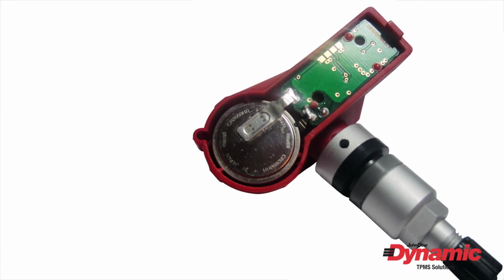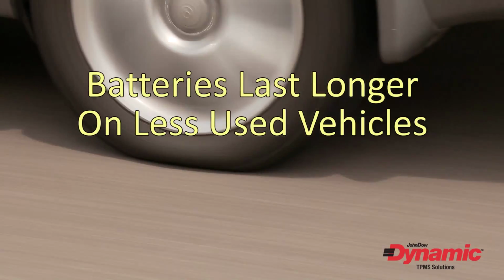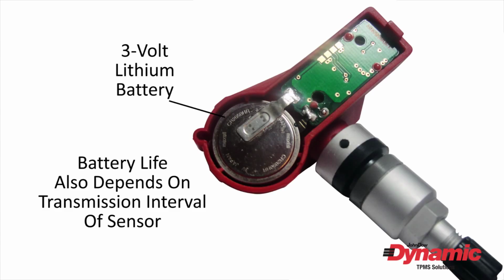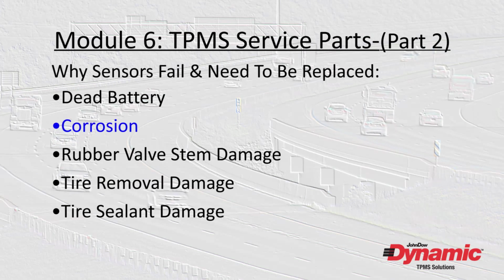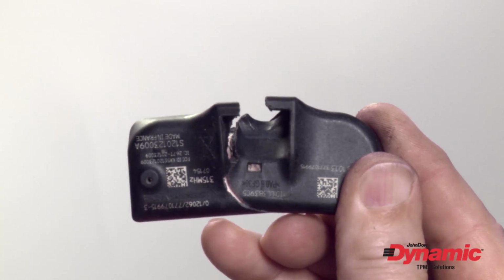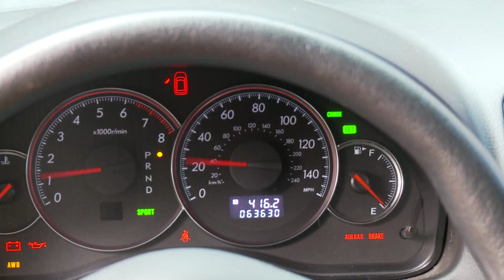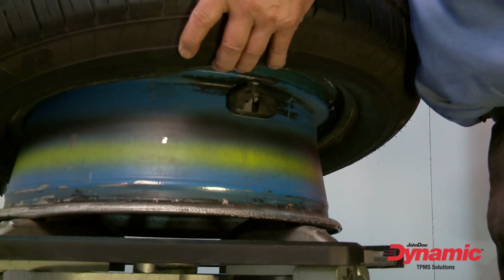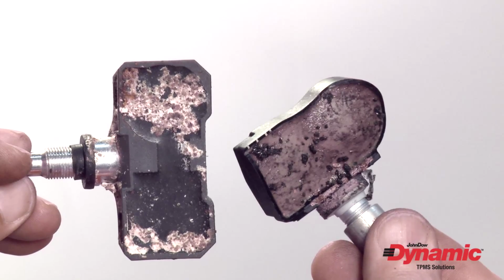Dynamic TPMS Solutions Module 6 TPMS Service Parts Part 2 of 2 TPMS Sensor Replacement